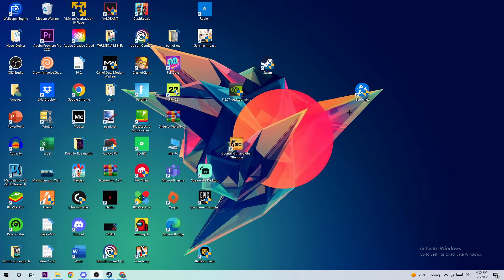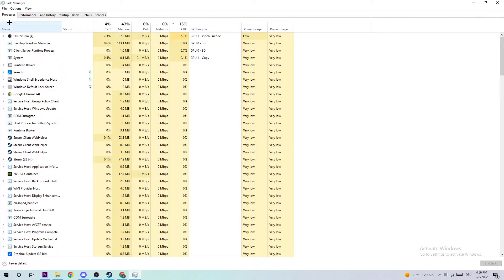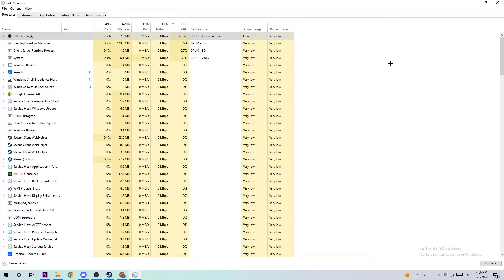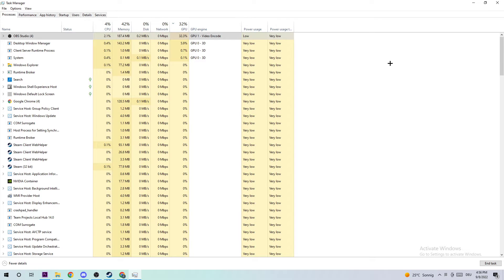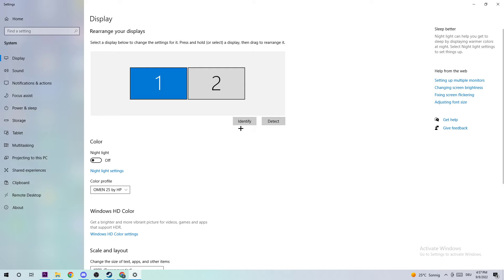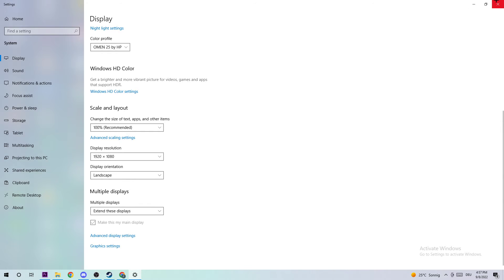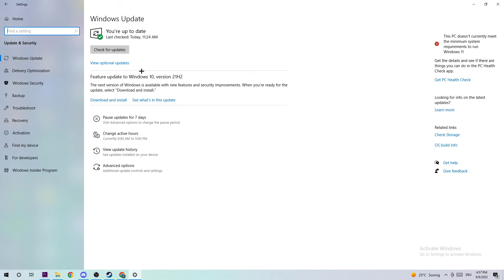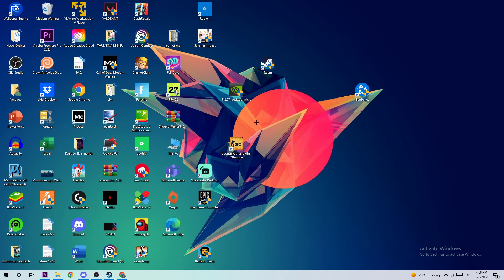Modern Warfare - How to Fix Crashing, Freezing, Lagging - TUTORIAL | 2022